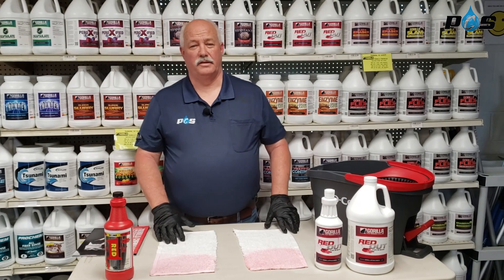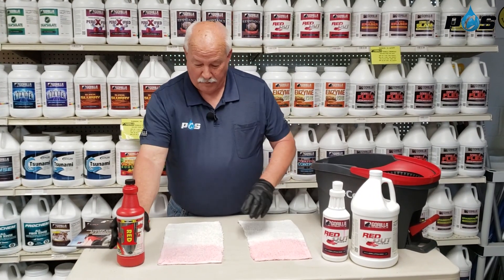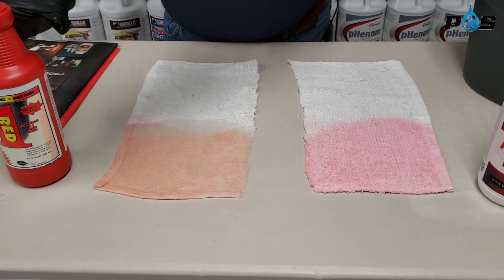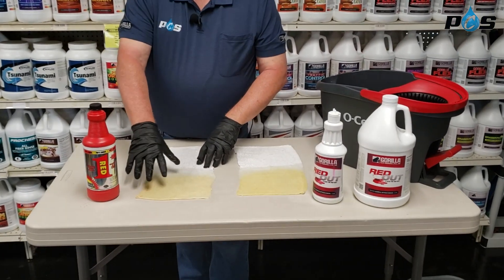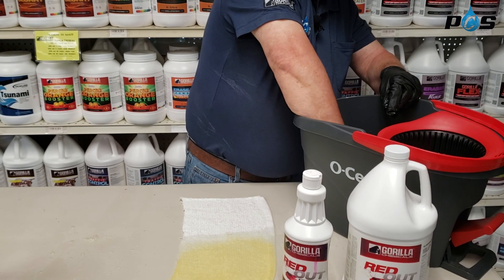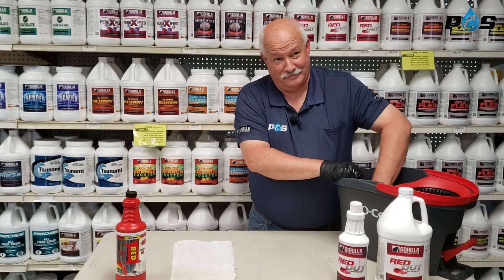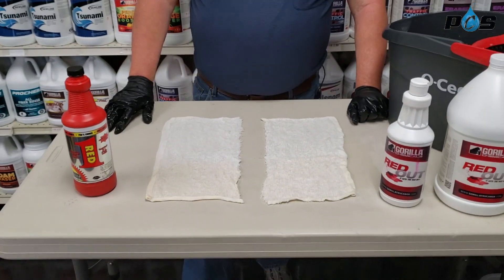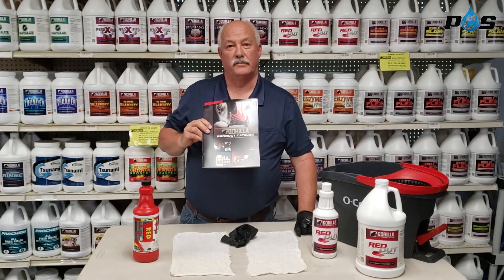Gorilla Chemical Red Out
See how Gorilla Red Out removes red stains.